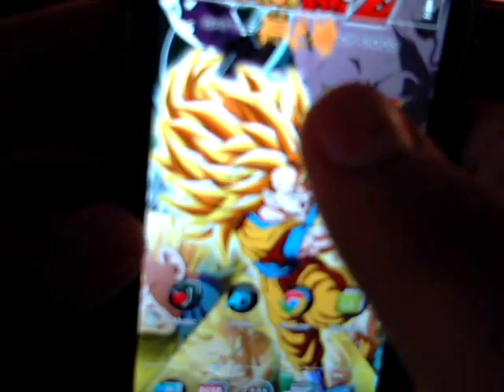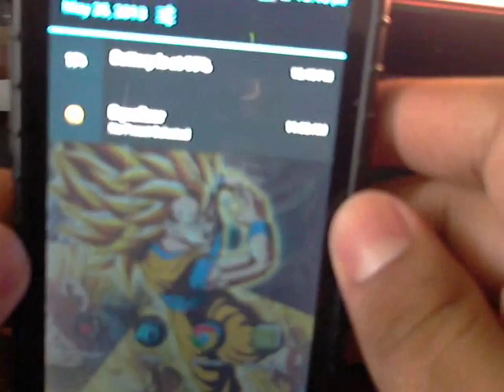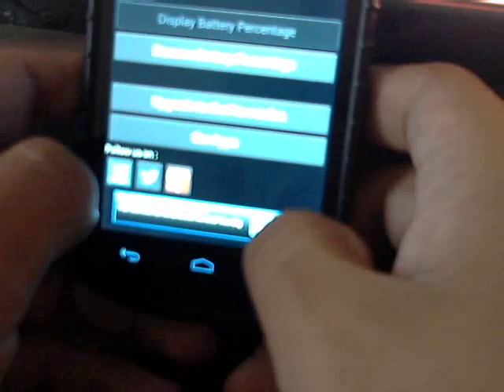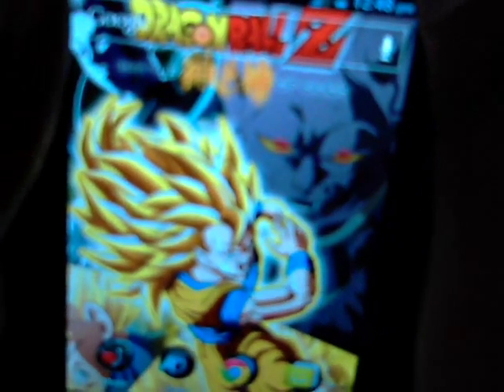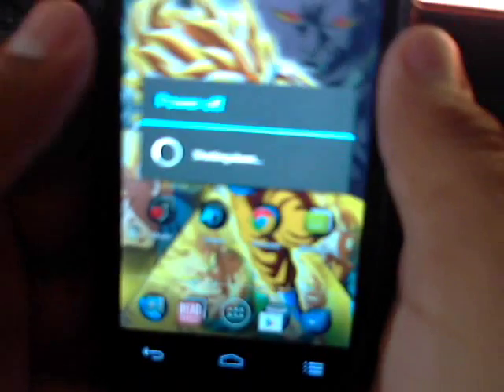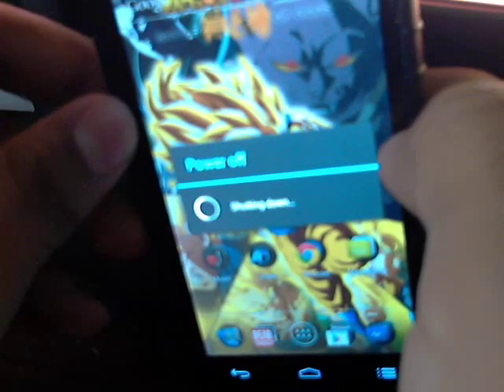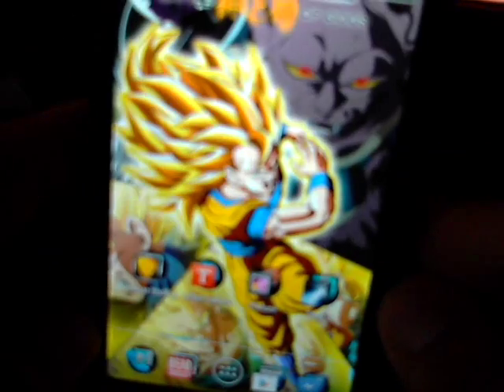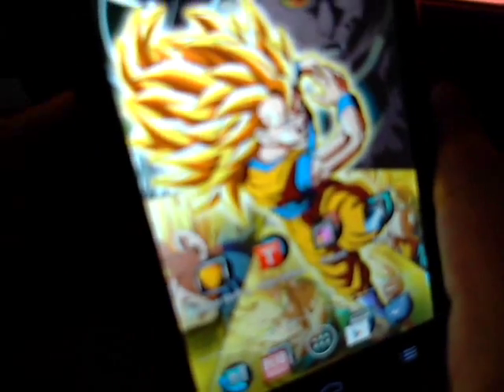How to get battery percentage on any Android phone